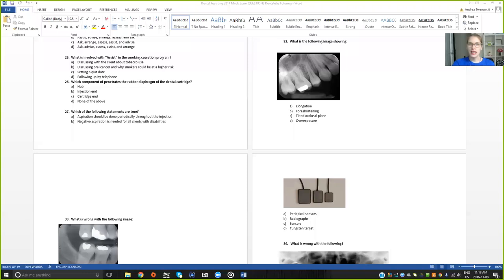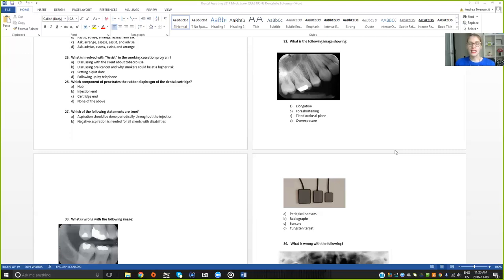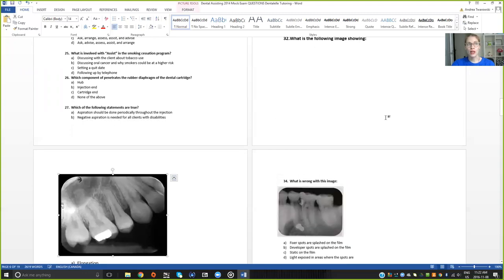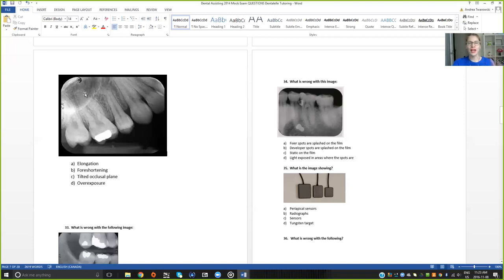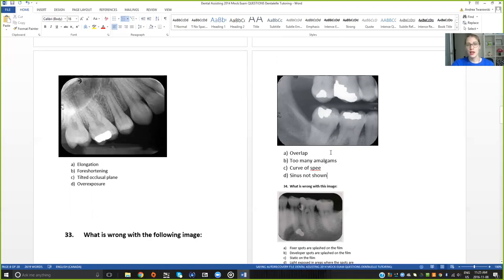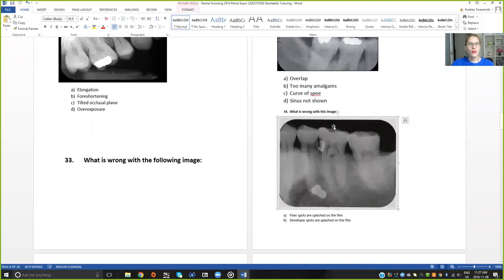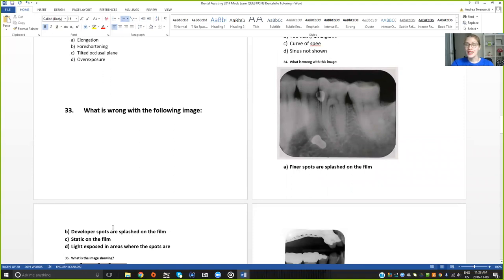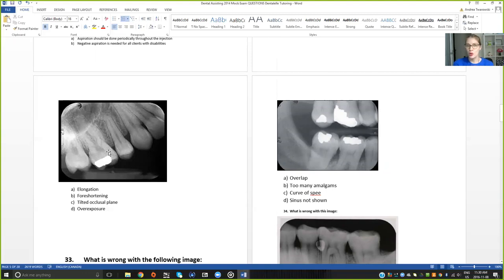99 Questions Dental Assisting and Dental Hygiene Mock Exam Package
This week only - this full mock exam package only $6 (normally $47) for 99 questions

Dentalelle Tutoring is an online tutoring web site for dental hygiene and dental assisting students.  Andrea Twarowski is the owner of Dentalelle and has been tutoring for 17+ years.

to sign up for the Board Exam Prep Academy for all mock exam packages included!